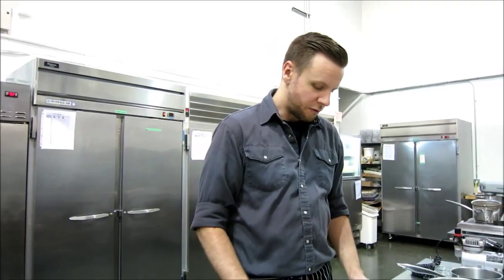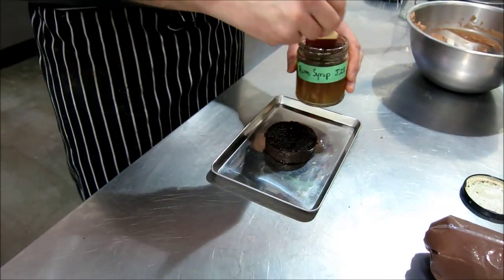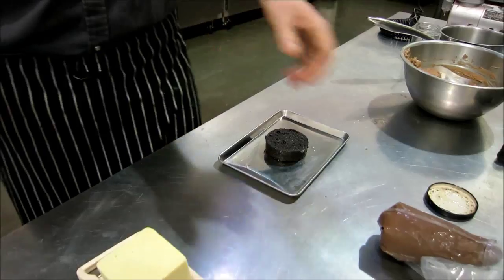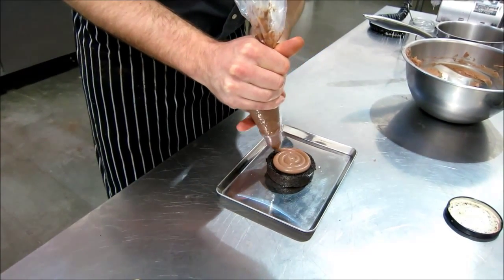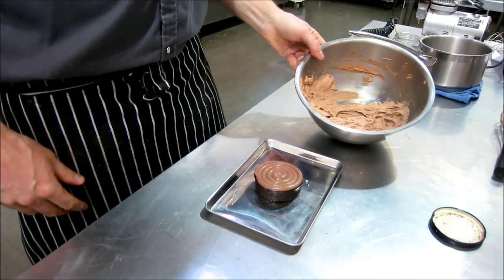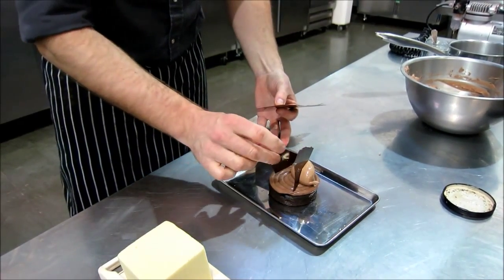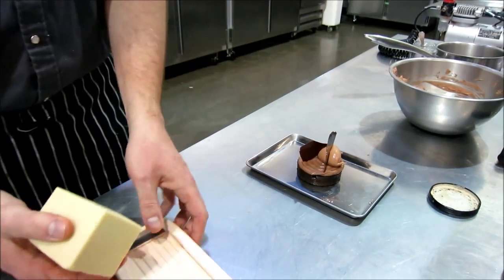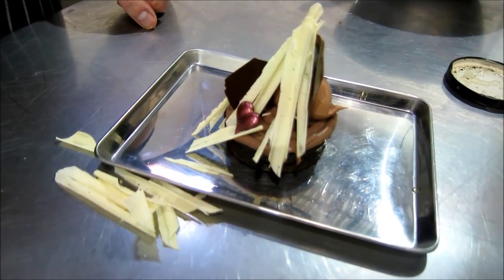Cooking: How to assemble a Devil's Food Cake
Adam Chandler, chef and co-owner of BETA5 Chocolates in Vancouver, demonstrates how to assemble and decorate a Devil's Food Cake for Valentine's Day.